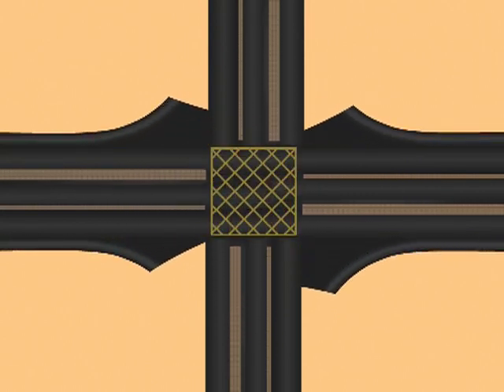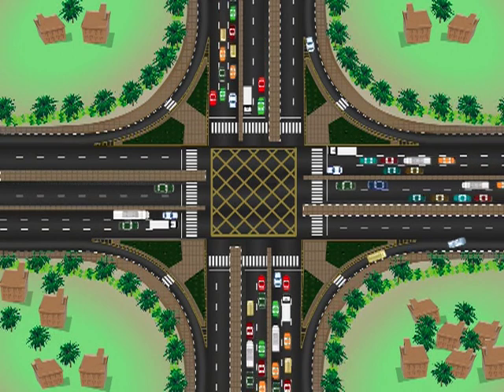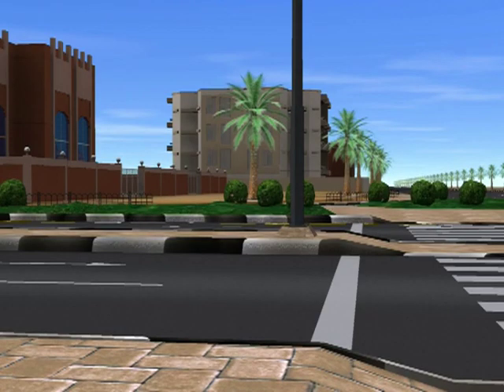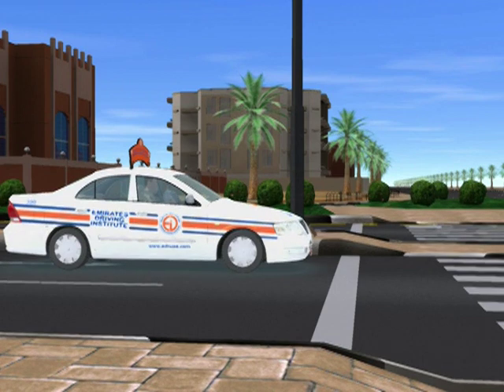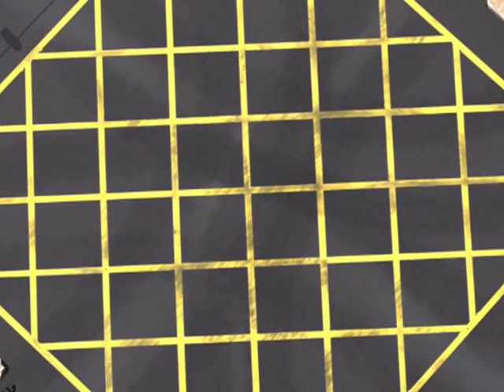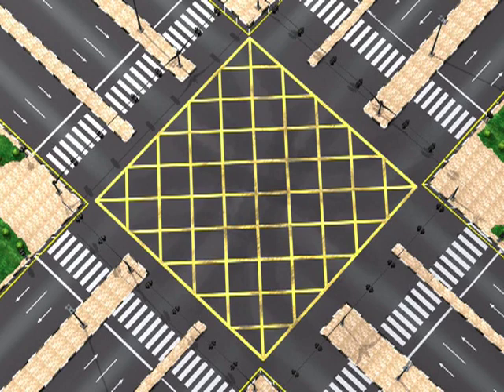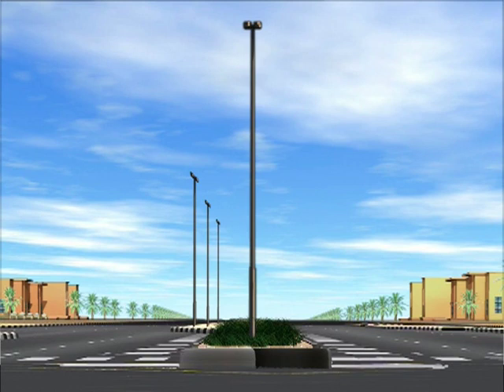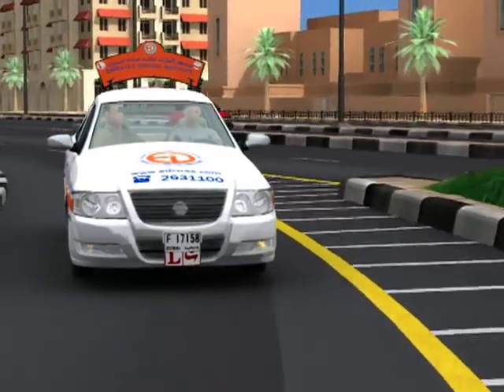On Site Classroom Lecture Content - Road Safety - Lecturer assistant video